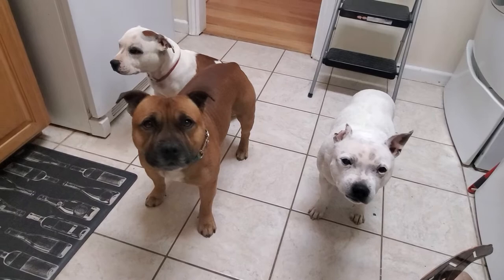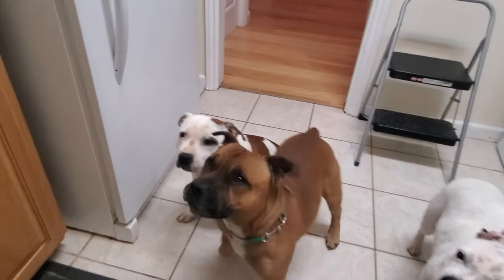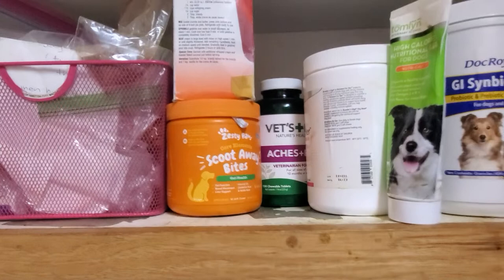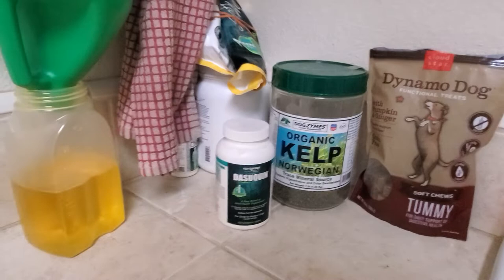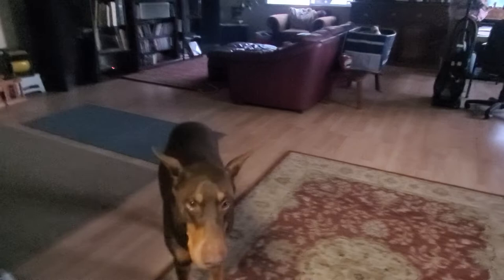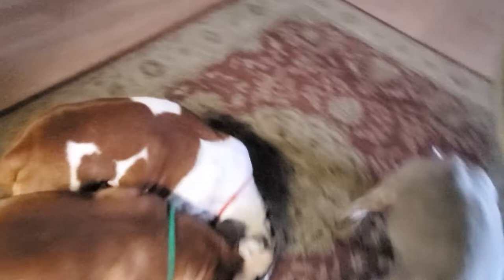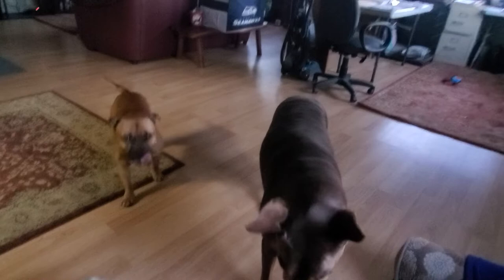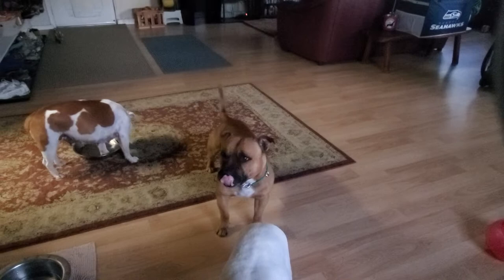AKC STAFFORDSHIRE BULL TERRIERS meal time & supplements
post meal @ShastaStaffords